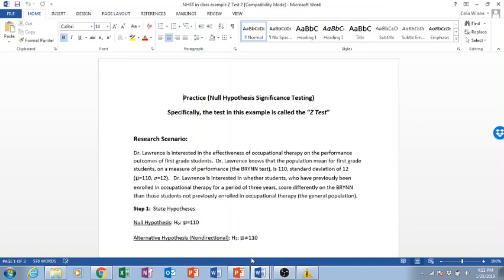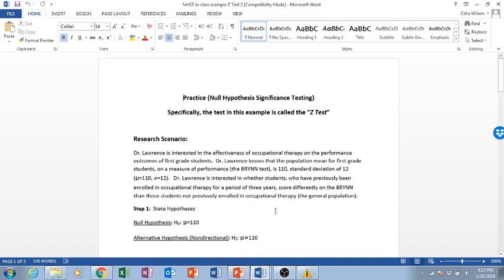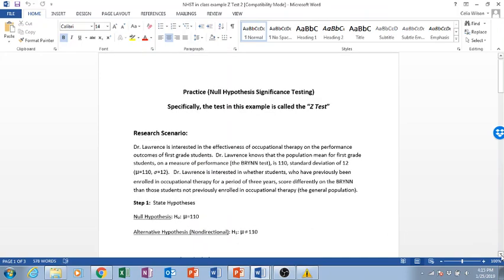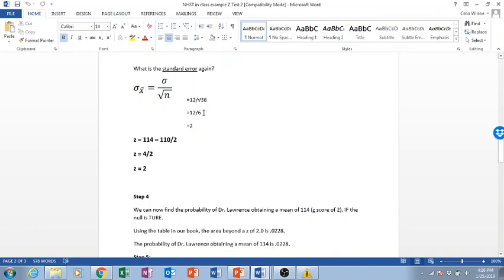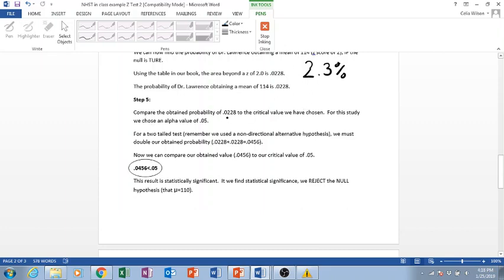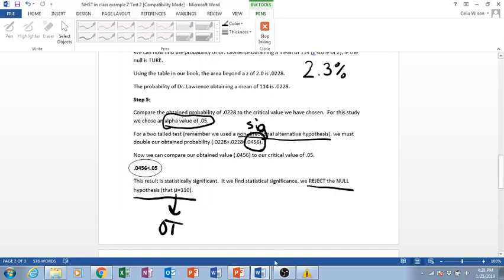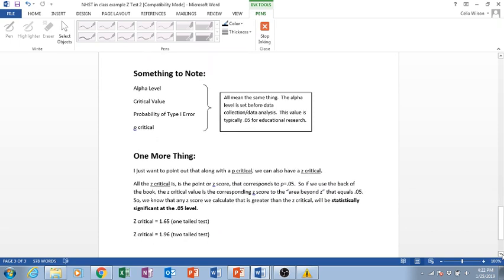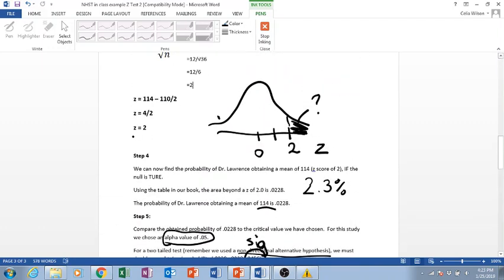Z Test Another Example